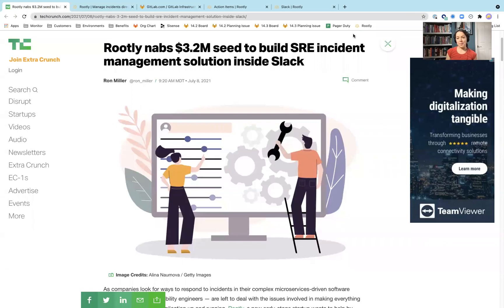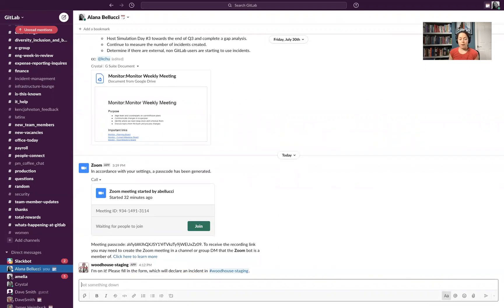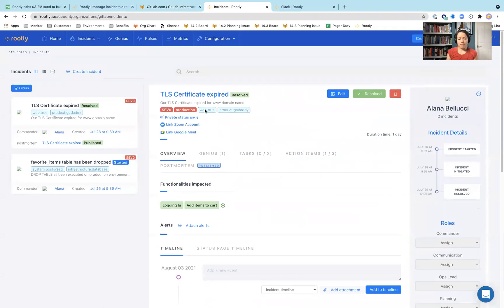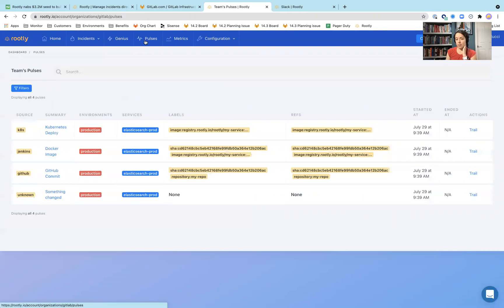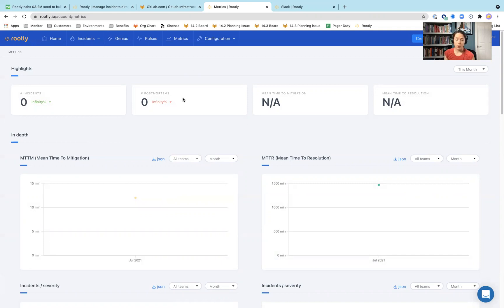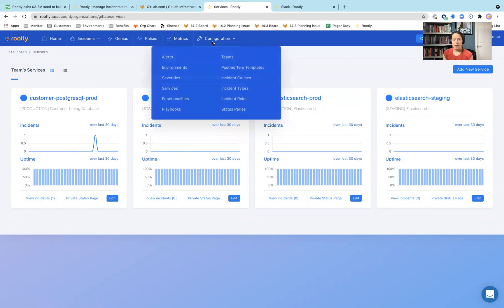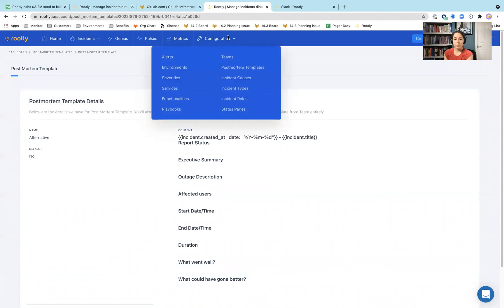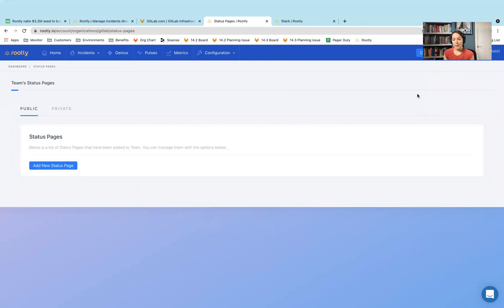Rootly.io Speed Run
Rootly.io is a SRE incident management solution inside Slack.  This is a speed run of first impressions by GitLab Senior Product Manager, Alana Bellucci.